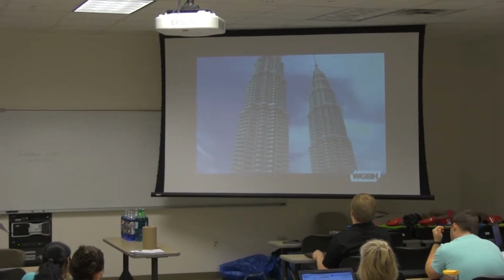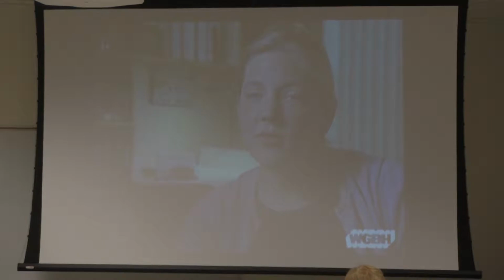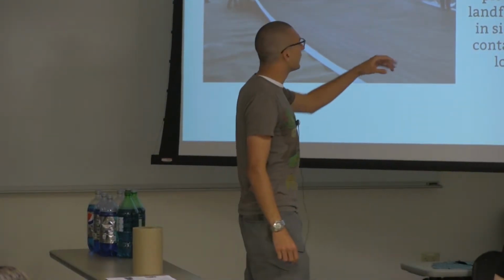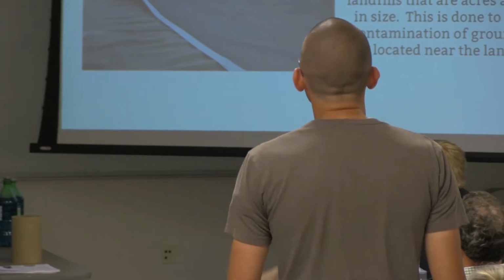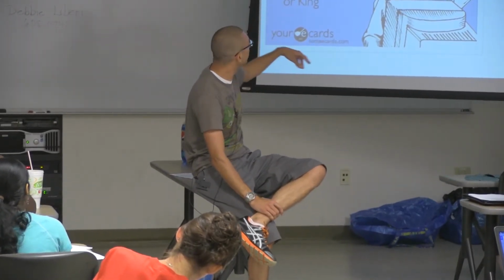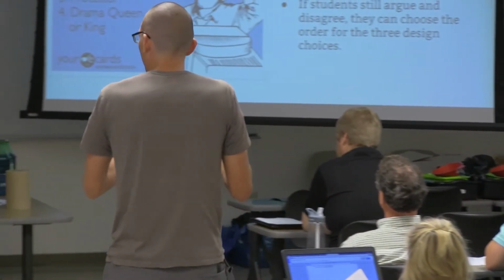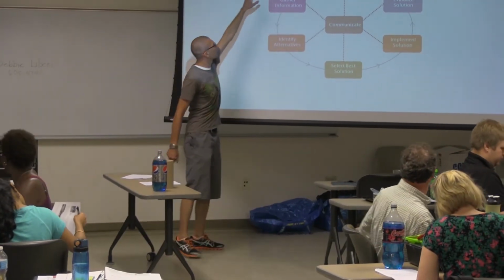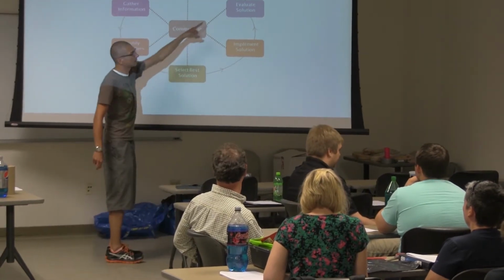The Engineering Design Process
Christopher Dicks, Kevin Metzger, Rob Rapaport